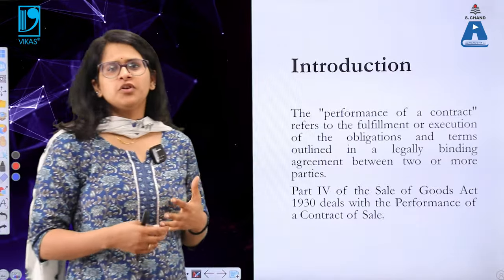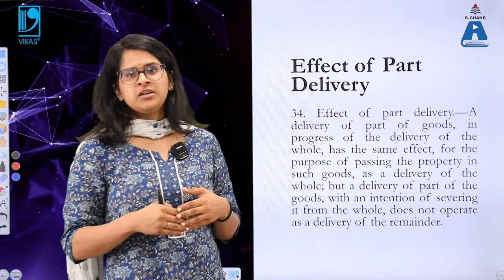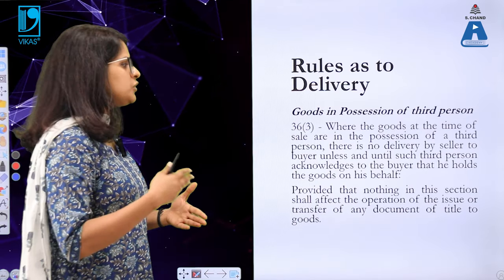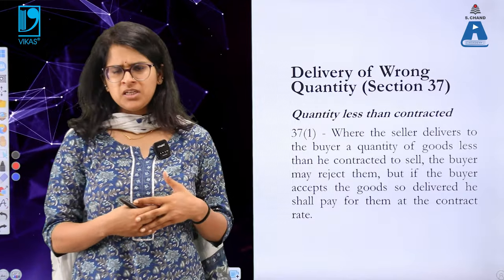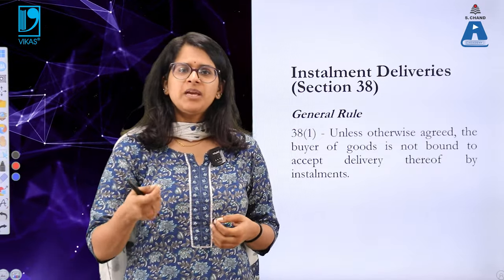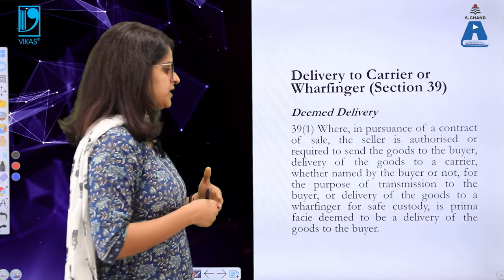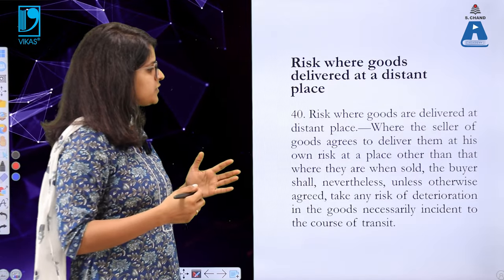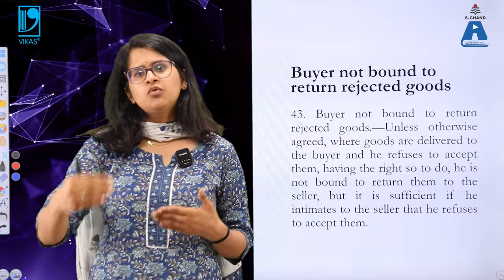Performance of a Contract of Sale | Business Reg Framework | S Chand Academy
The video lecture discusses the performance of a contract of sale. The lecture covers topics like duties of a seller and a buyer, liabilities of the buyer and seller etc.